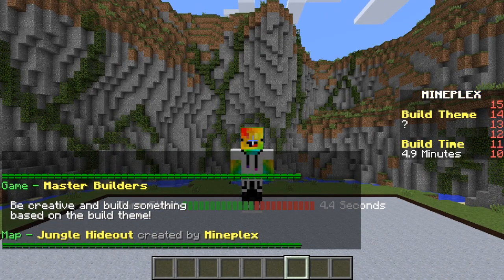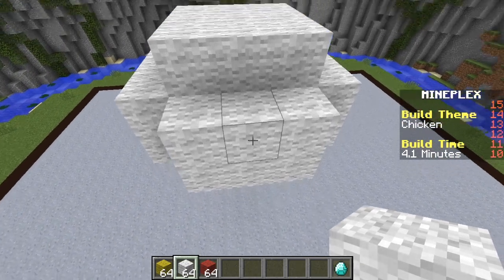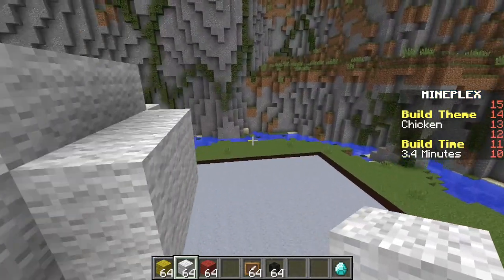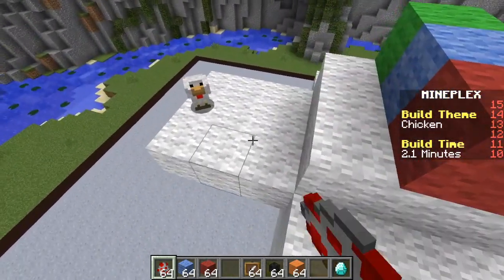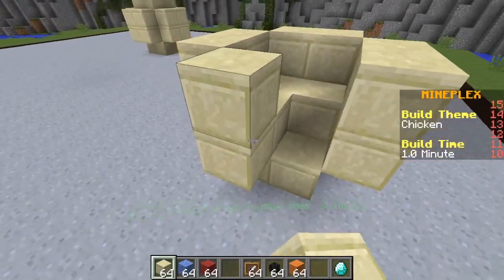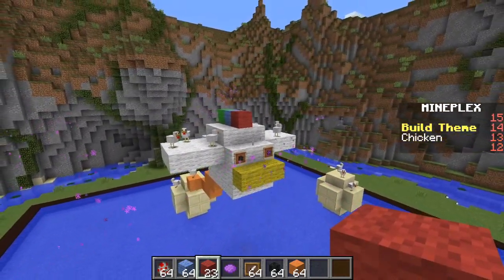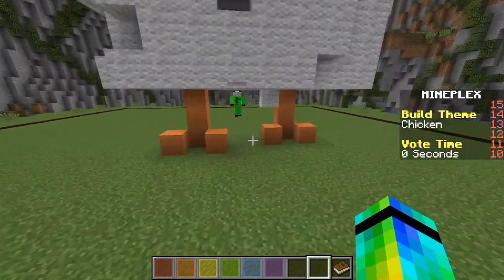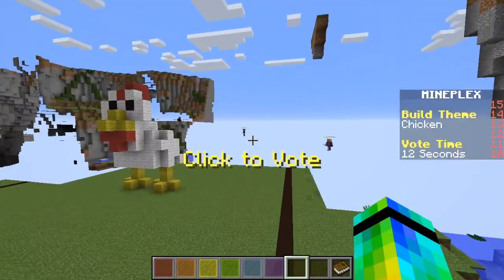Master Builders Gameplay 2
BUILD BATTLE GAMEPLAY ON MINEPLEX

I will be playing Master builder on Mineplex if you dont now what Master builders is it is a build battle mini game!Hope you enjoy!